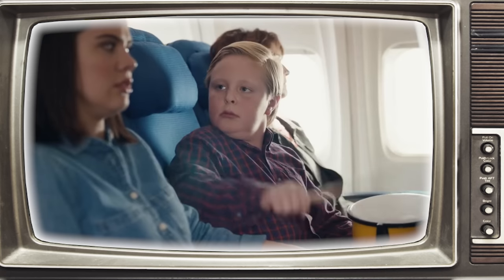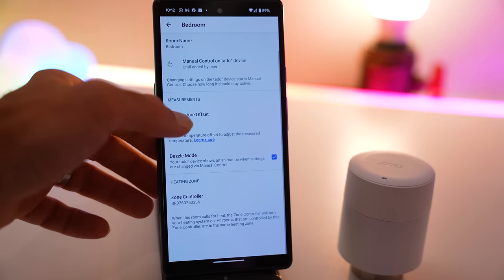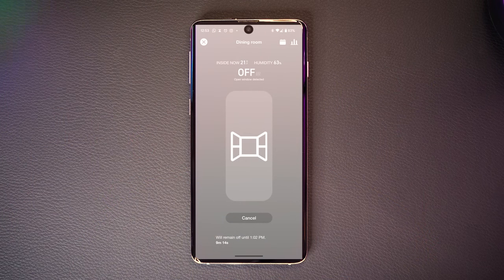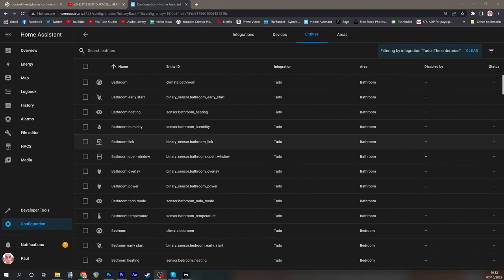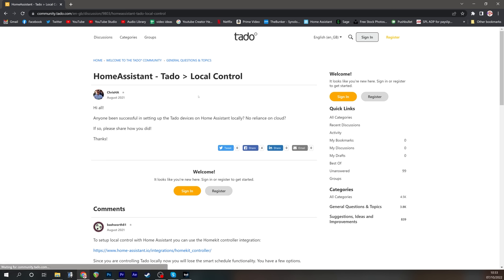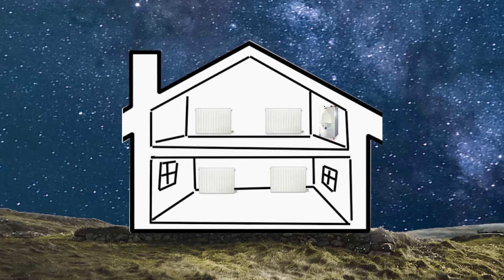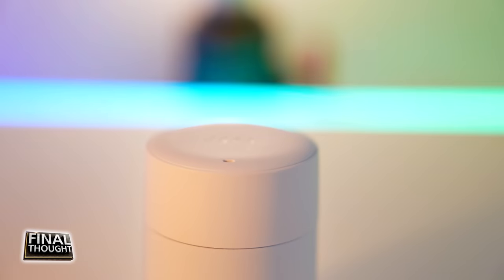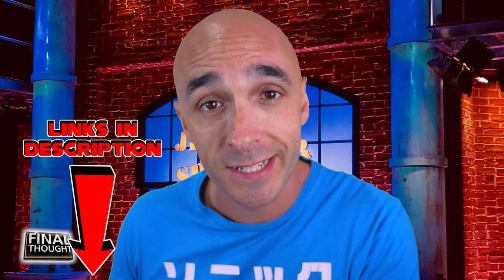Install This On Your Radiator & Drink The Tears Of Your Energy Company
Smart Home radiator thermostats, or TRV's have been around for a while now, but they're finally reliable and efficient.  The Best Smart Radiator valves just got crowned!

tado's WIFI TRV Smart Thermostatic Radiator Valve UK system is not the cheapest Smart radiator valve on the market, but because they are Opentherm capable, works with Alexa, and Work with google, and work with Apple Home kit, and Smartthings, and Hubitat and Home Assistant they are the best of the best.

BUY TADO BELOW
***UPDATE*** A few people have told me in the comments that the Tado thermostat on Amazon is NOT Opentherm capable.  Tado have confirmed that the one listed on THEIR WEBSITE is (links below).  They have confirmed the Amazon link IS NOT OPENTHERM YET, Don't buy that one unless your boiler isn't opentherm capable.

OTHER SMART HOME DEVICES I RECOMMEND

TUYA ZIGBEE MOTION SENSORS AND DOOR SENSORS:

TUYA ZIGBEE CURTAIN TRACK MOTOR:

MOON LAMP (TUYA SMART LIFE WIFI - NO HUB REQUIRED)
US: Unavailable :(

LIFX BULBS AND STRIPS IN THE GYM & DOOR FRAME LIGHT IN THE STUDIO

4K HORIZON PRO PROJECTOR IN THE BEDROOM

Chapters:
0:00 - Intro
2:01 - tado Overview
3:35 - Liz Truss Tax Reform
4:17 - tado radiator thermostat installation
7:34 - tado features
9:43 - What's wrong with it?